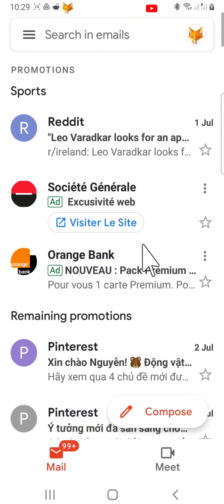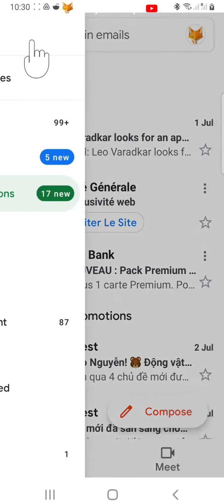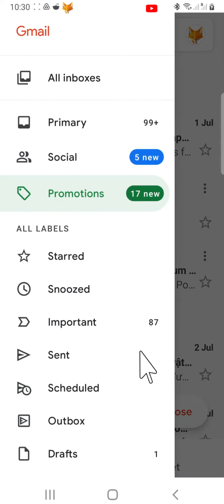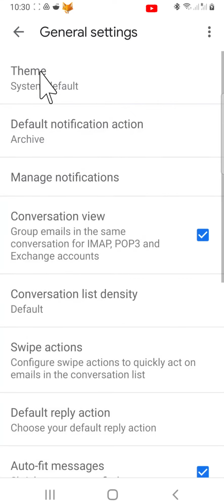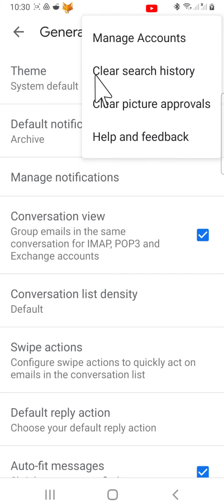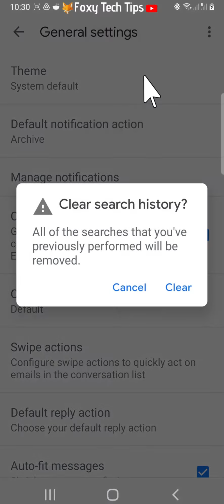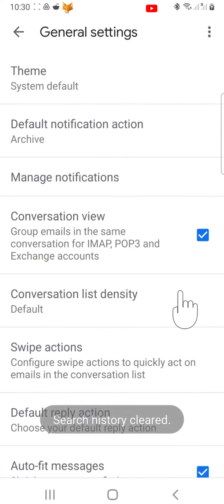How To Clear Gmail Search History (Android)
Easy to follow tutorial on clearing the search history from the Gmail app. Do you want to remove the recent searches that show on your Gmail account? learn how to clear it now!

Steps:

- Open up the Gmail app and tap on the three horizontal lines button in the top left corner.

- Scroll down the menu that appears and tap on 'settings' .

- Then tap 'general settings'.

- Tap on the three vertical dots button in the top right corner.

- Then tap 'clear search history' from the menu that appears.

- Tap 'clear' on the popup.

- Your Gmail search history will now be cleared.